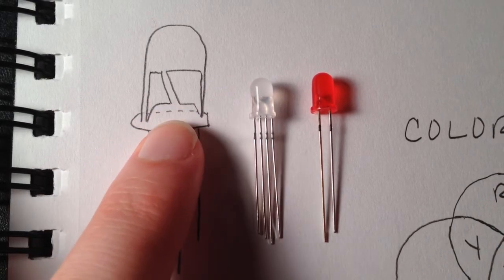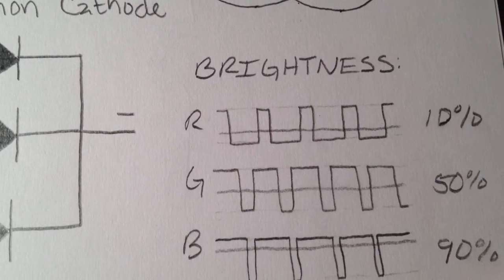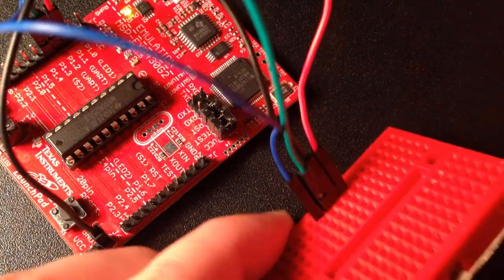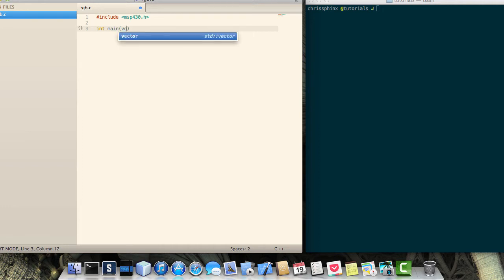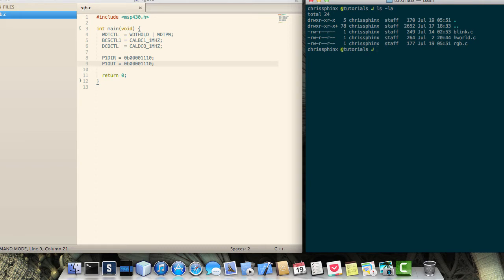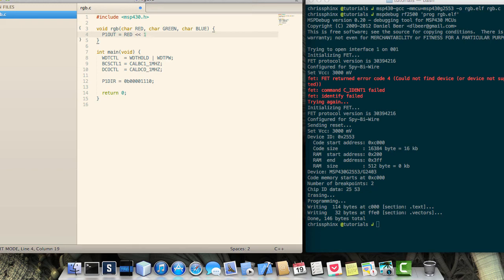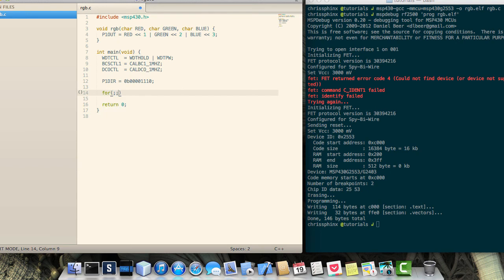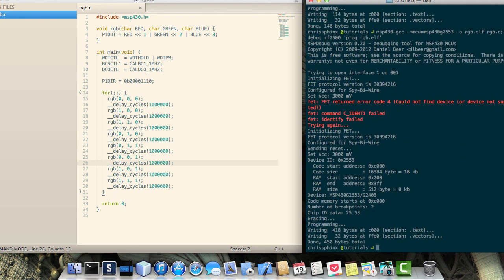RGB LED Tutorial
Tutorial demonstrating how to wire and use an RGB LED with the MSP430.